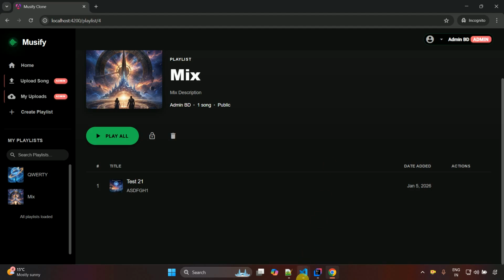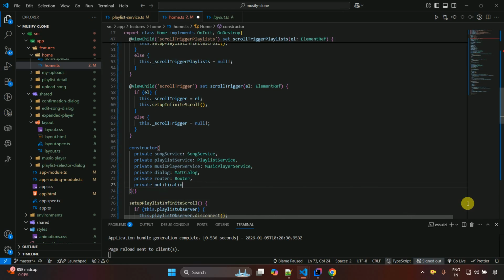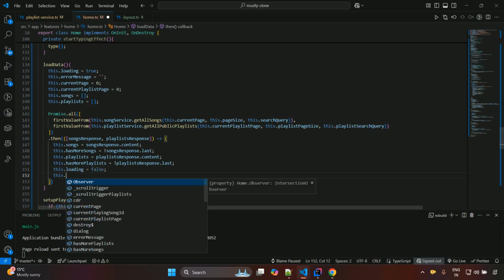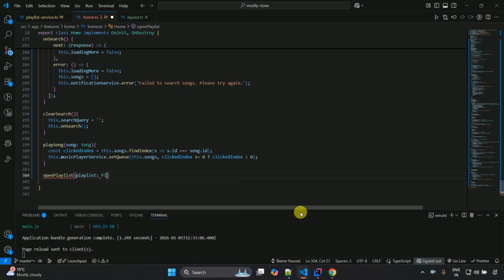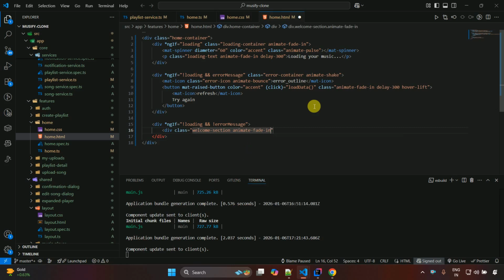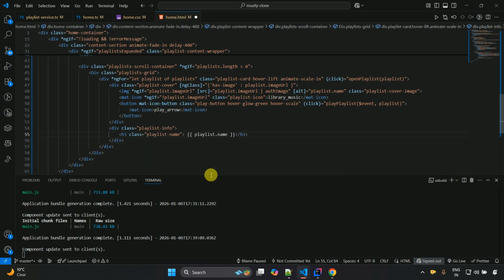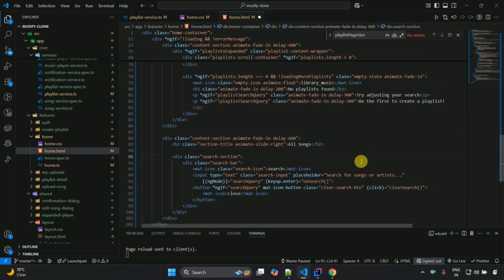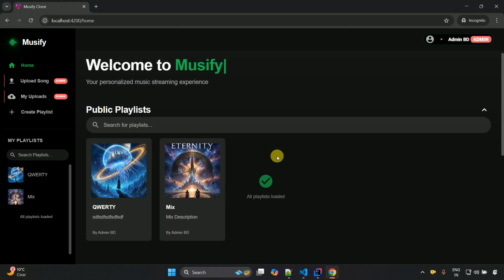Spotify Clone with Gemini AI — Spring Boot + Angular + MySQL | Part 17: Home